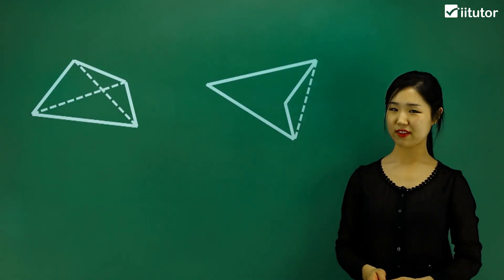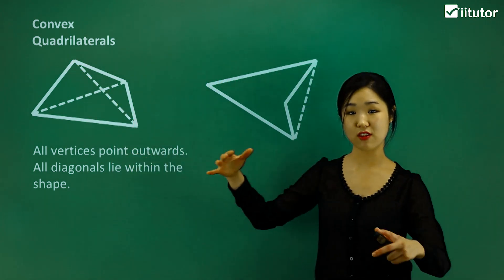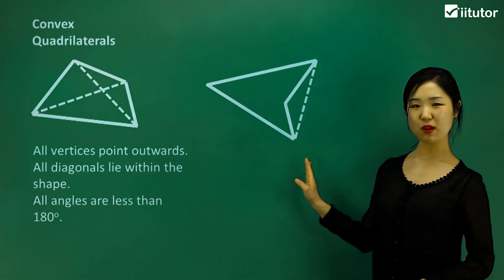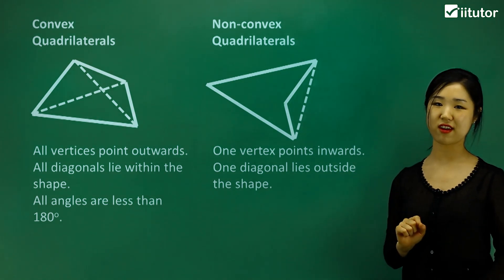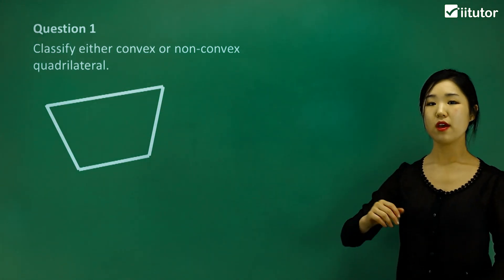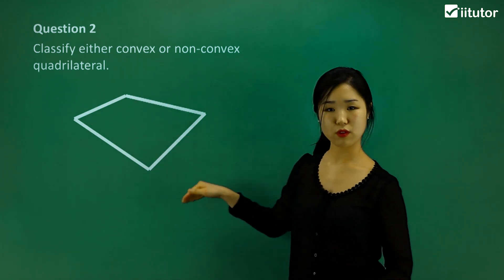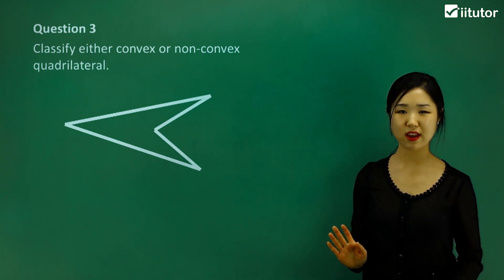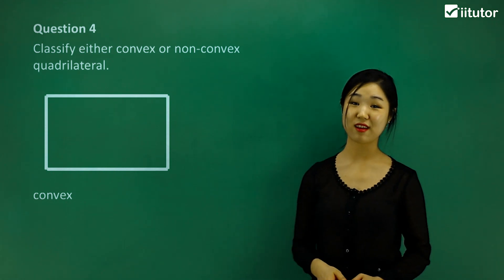💯 Mysteries Unveiled: The Fascinating World of Convex Quadrilaterals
Welcome to an enthralling exploration of convex quadrilaterals! 📐 If you've ever been captivated by the beauty of geometric shapes and wondered about the secrets hidden within quadrilaterals, you're in for a treat. Join us on this mathematical journey where we demystify the intriguing world of convex quadrilaterals.

🌟 The Basics: We'll start with the fundamentals, explaining what convex quadrilaterals are and how they differ from other quadrilaterals. You'll gain a solid understanding of their unique characteristics and properties.

🔍 Types and Examples: Dive deep into the classification of convex quadrilaterals, including squares, rectangles, parallelograms, rhombuses, and trapezoids. We'll provide real-world examples and showcase how these shapes manifest daily.

📊 Properties Unveiled: Explore the fascinating properties of convex quadrilaterals, such as angles, side lengths, diagonals, and symmetry. We'll unravel the mathematical intricacies that make these shapes so captivating.

🧩 Problem Solving: Prepare to sharpen your problem-solving skills as we tackle mathematical challenges related to convex quadrilaterals. We'll walk you through step-by-step solutions, empowering you to confidently conquer geometry.

🌆 Real-world Applications: Discover how convex quadrilaterals find applications in architecture, engineering, design, and urban planning. You'll see how understanding these shapes can unlock innovative solutions in various fields.

🎯 Mastering Geometry: Whether you're a student aiming to excel in geometry class or a geometry enthusiast seeking to deepen your knowledge, this video provides valuable insights and practical tips.

Join us in unravelling the mysteries of convex quadrilaterals, and unlock the beauty and elegance of these geometric wonders. 🌠📚🔺